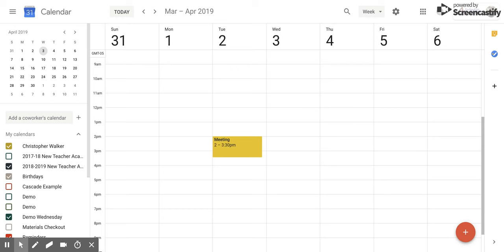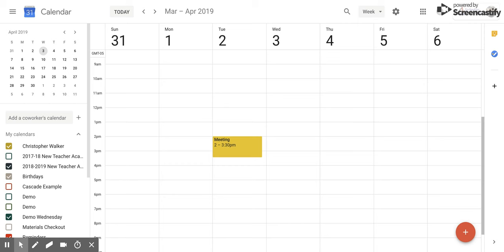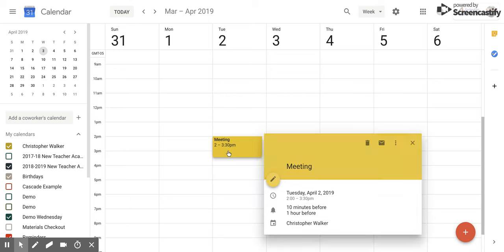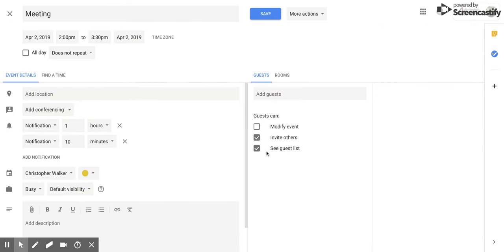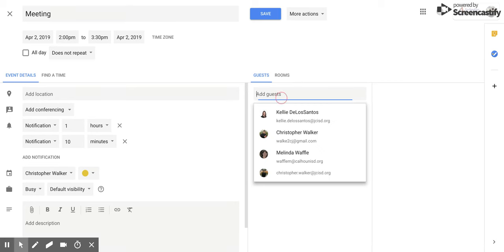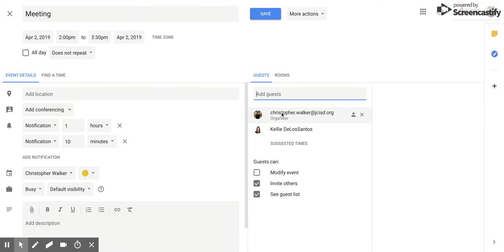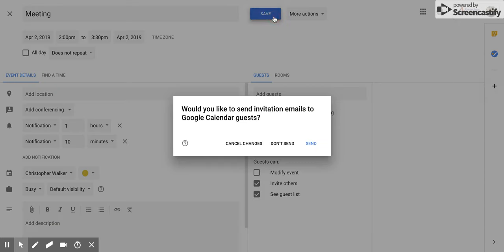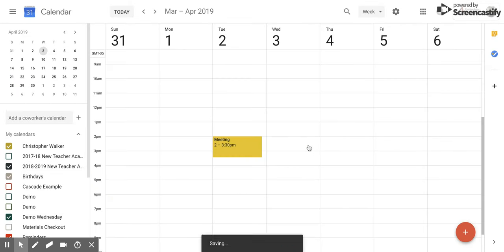Google Calendar: How to Invite Others to an Event